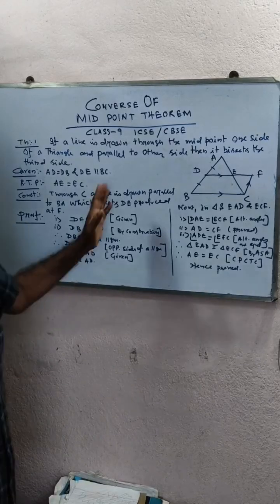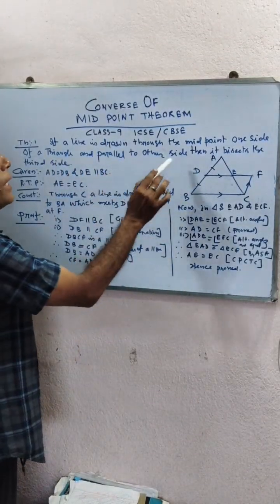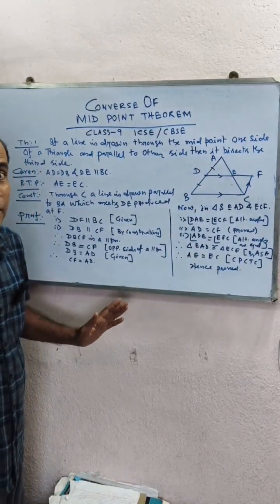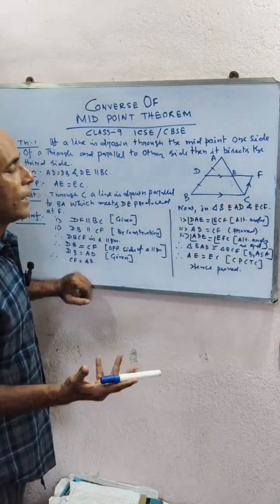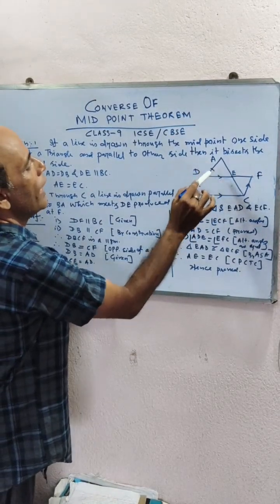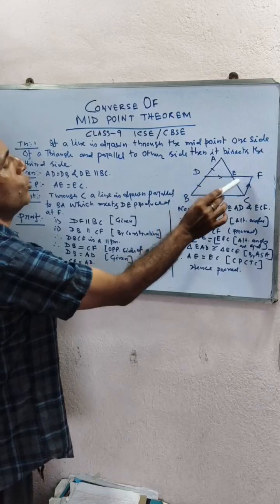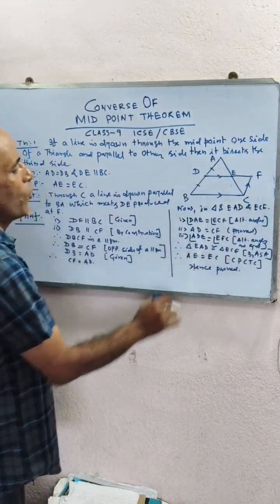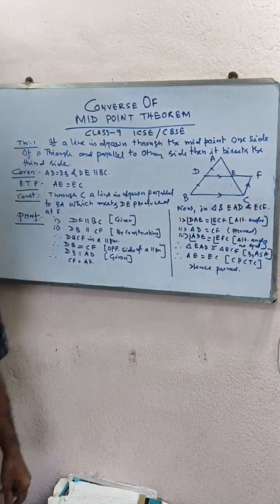September 10, 2025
Description:
Welcome to Concept Clear by S K Maji! 🎯
In this video, we explain the Converse of Midpoint Theorem in a simple and clear way, specially designed for Class 9 students (ICSE & CBSE boards). You’ll learn the step-by-step proof, easy explanation, and applications of the theorem to help you score better in exams.

Whether you are preparing for class tests, school exams, or competitive exams, this video will strengthen your understanding of geometry concepts. ✨